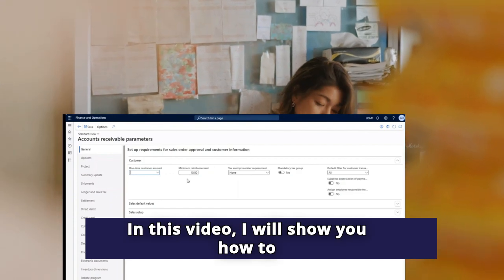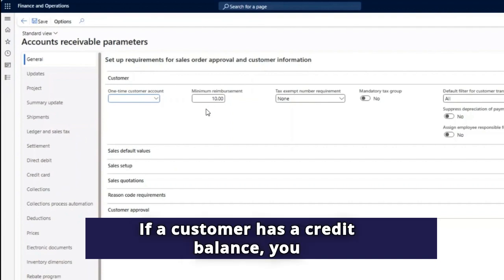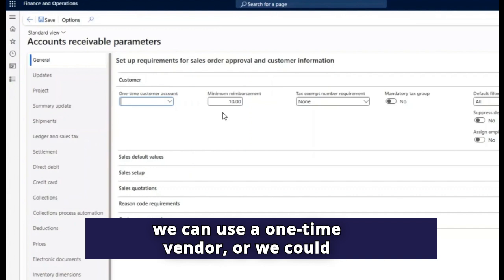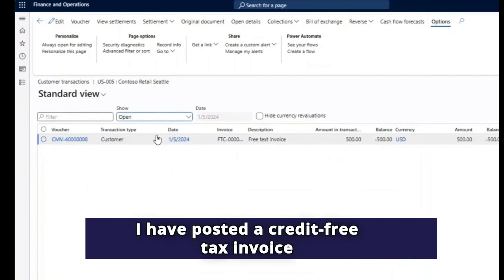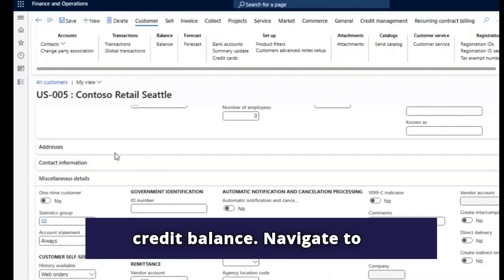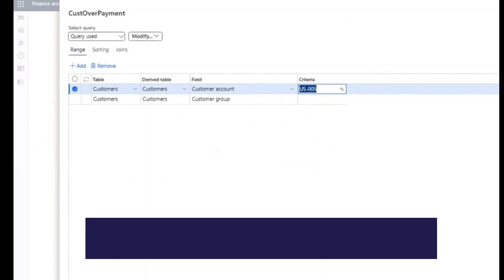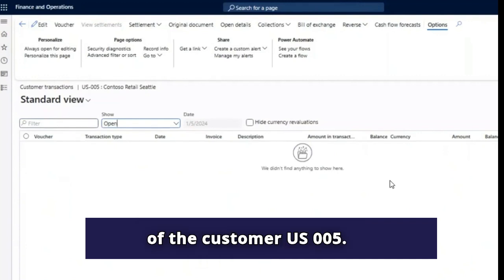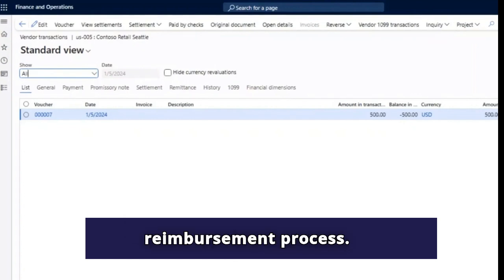How to reimburse a customer d365 account receivables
Reimburse a customer
In this video I will show you how to Reimburse a customer in D365.
Consider the following information when you work with the reimbursement feature:
You can use the feature to repay customers who have credit amounts because of overpayment or credit notes.
The feature transfers the balance to a vendor account. The vendor account is assigned on the Customer page; otherwise, a one-time vendor account is created automatically.
The Accounts Payable Coordinator can create an ordinary payment when the balance amount transfers to a vendor account.
Consider an alternative option, where you would use the Accounts receivable payment journal and debit the customer for the value of refund, generate payment, and then post.
If a customer has a credit balance, you can reimburse them for the balance. Through the video demonstration, you learn how to create a reimbursement transaction for a customer and how to connect a vendor account to a customer account for the reimbursement process.